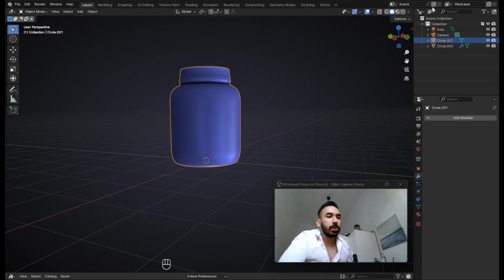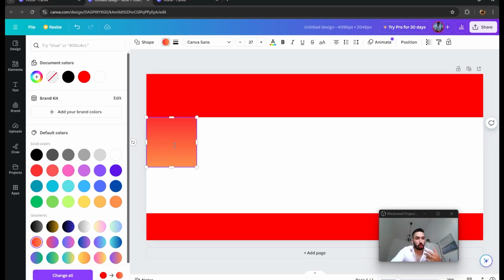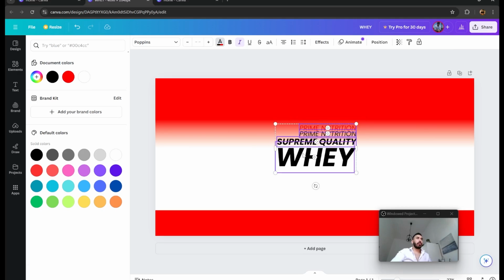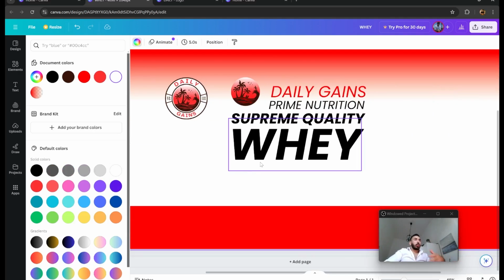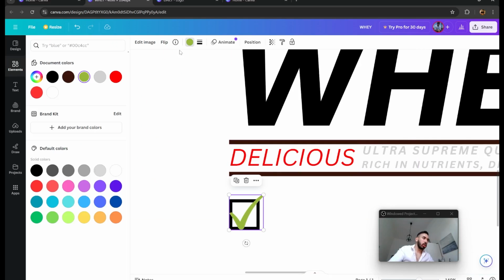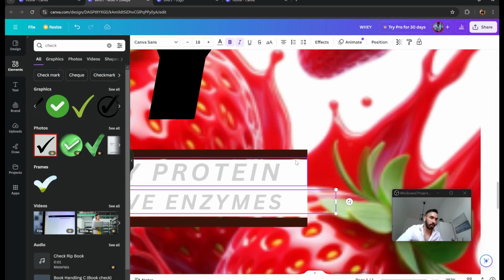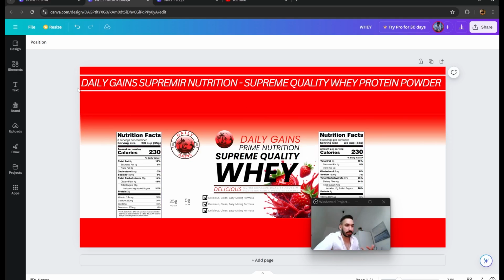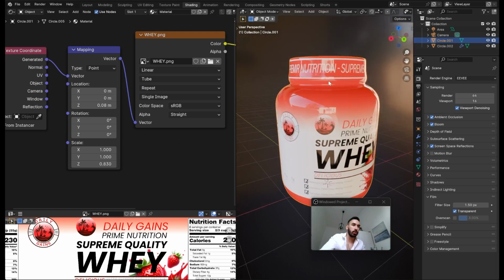Blender Product Label Design Tutorial (Aryan)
Buy my Blender Course